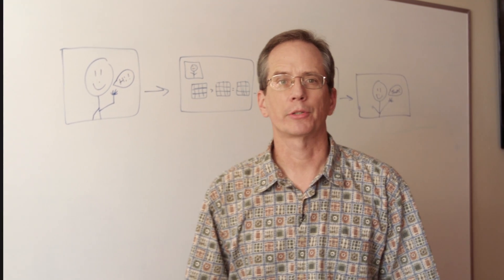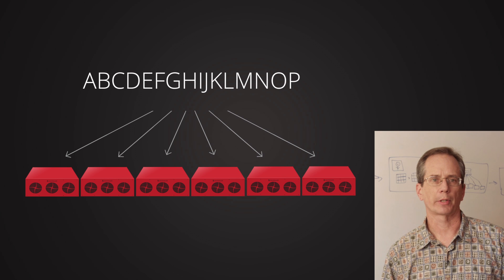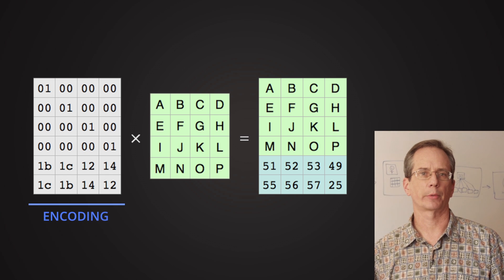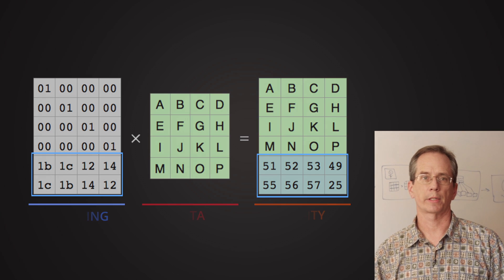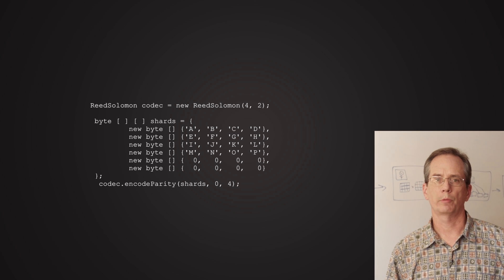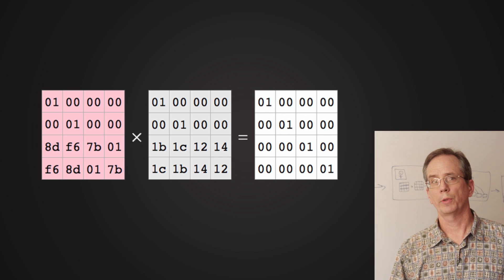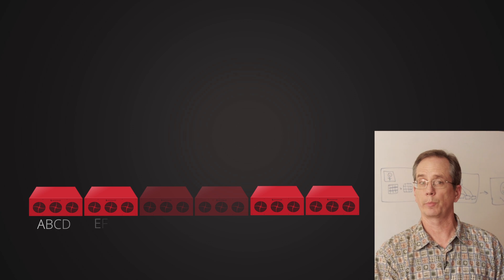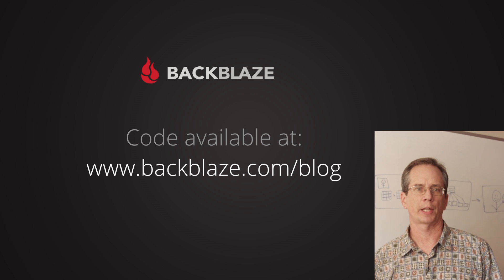Reed Solomon Tutorial: Backblaze Reed Solomon Encoding Example Case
How do you reconstruct data when some of the original files are missing? In this Reed Solomon tutorial video Brian Beach of Backblaze explains the concept behind Reed Solomon encoding. The video goes through an example of how the underlining matrix algebra in the Reed Solomon code is used to ensure your original data can be restored even when some individual files are missing.  To learn more about how Reed Solomon encoding works go You can also get additional information and download the new open source Backblaze Reed Solomon Code Library